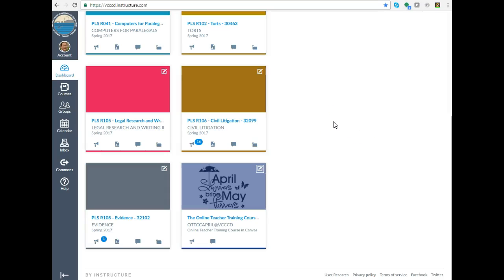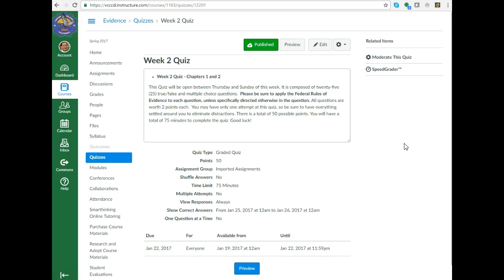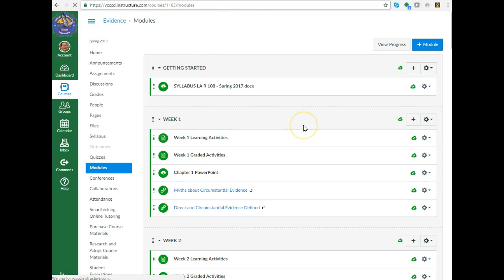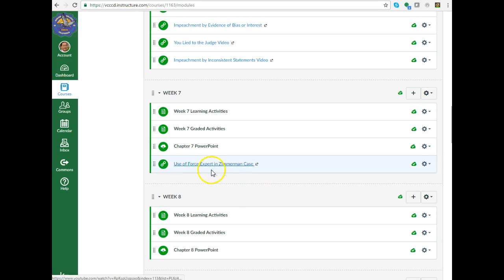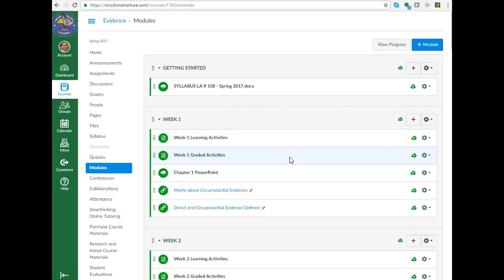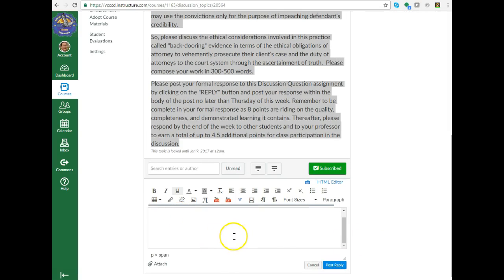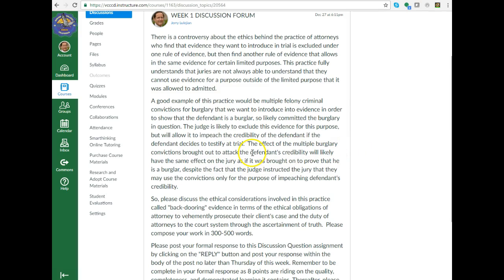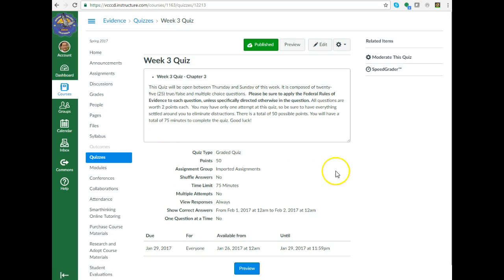Welcome to the New CANVAS Platform